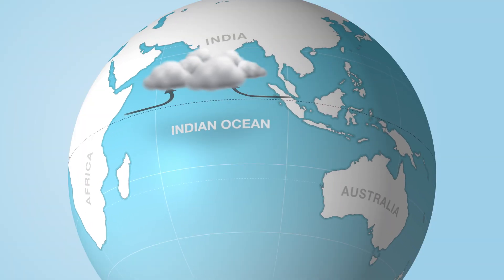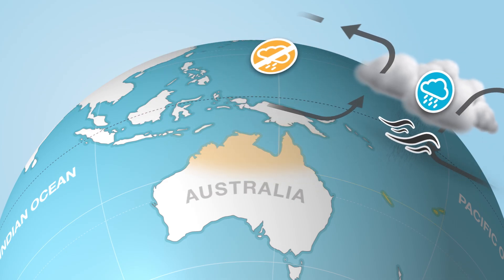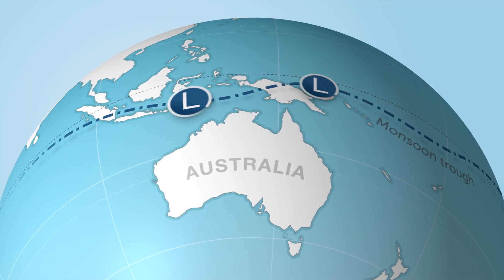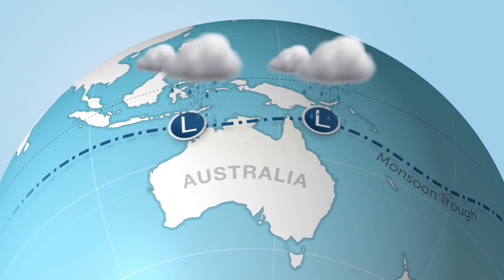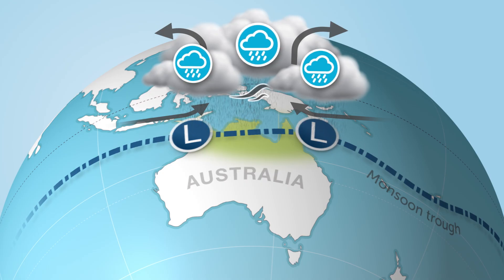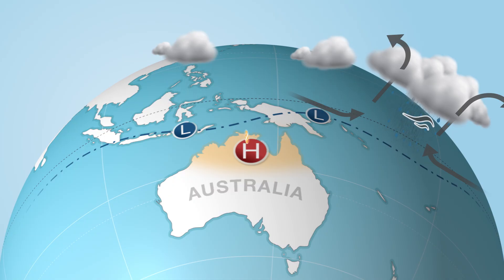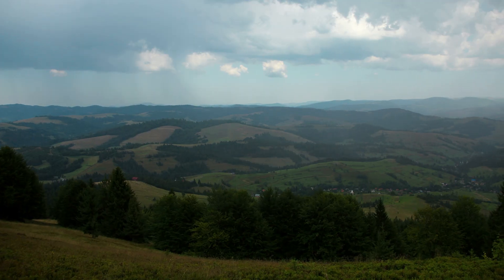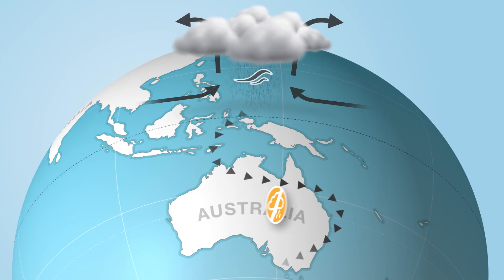Understanding the Madden–Julian Oscillation (MJO)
Improve your understanding of the Madden–Julian Oscillation (MJO).